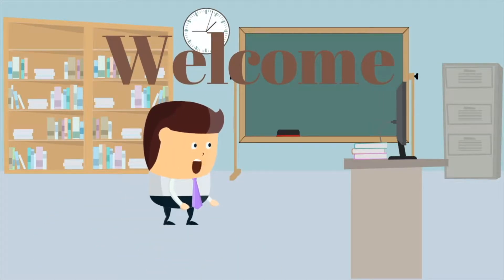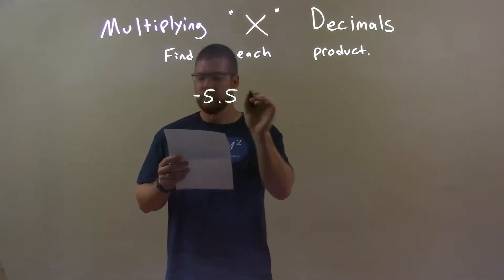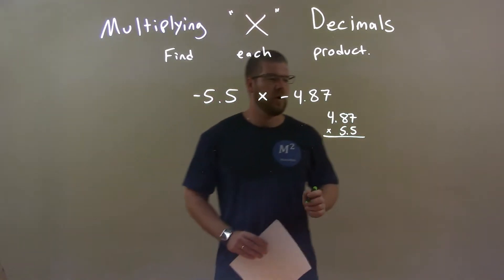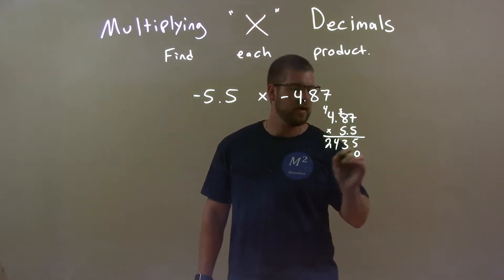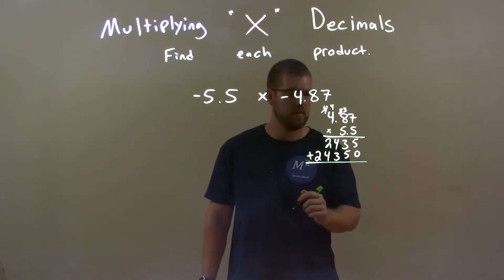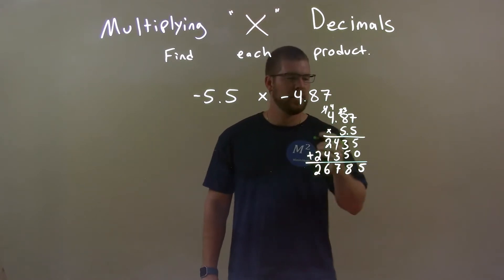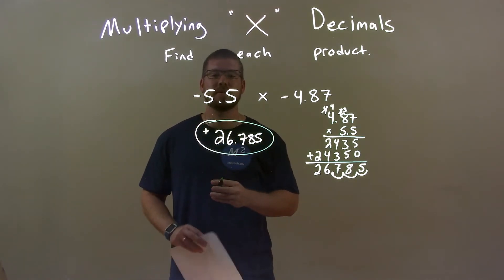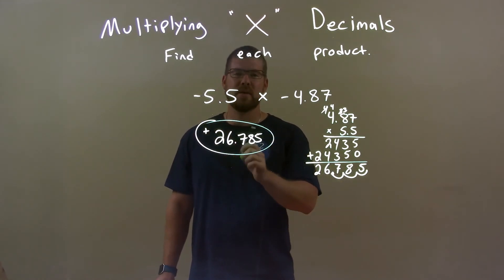Find the Product -5.5x-4.87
A math video lesson on Multiplying Decimals. This video finds the product of -5.5x-4.87